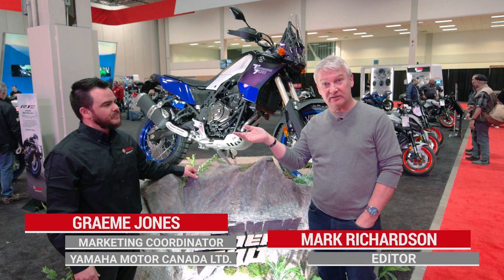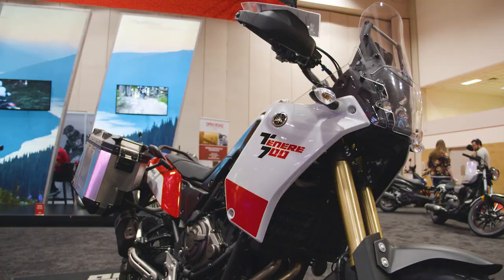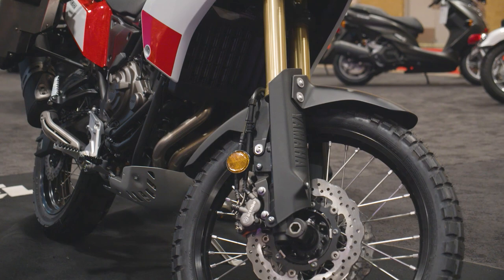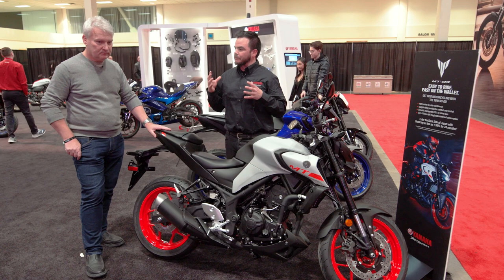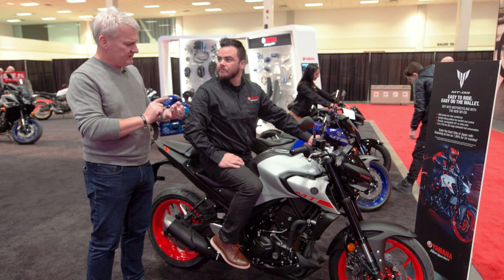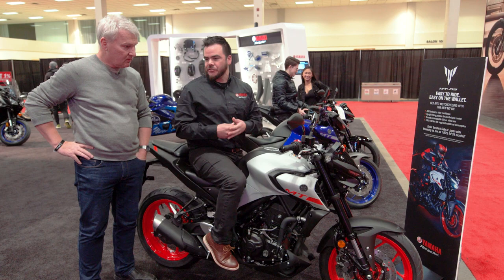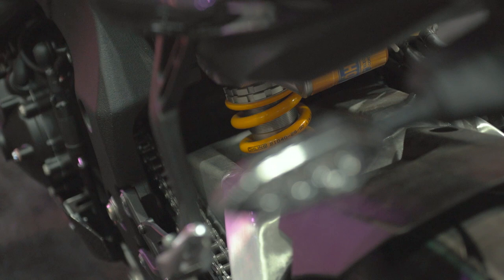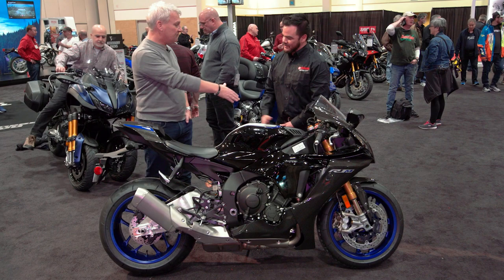Q&A with Yamaha Motor Canada Ltd.s' Marketing Coordinator Graeme Jones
Canada Moto Guide Editor Mark Richard talk with Yamaha Motor Canada Ltd.s' Marketing Coordinator Graeme Jones at the 2020 Toronto Motorcycle Show.